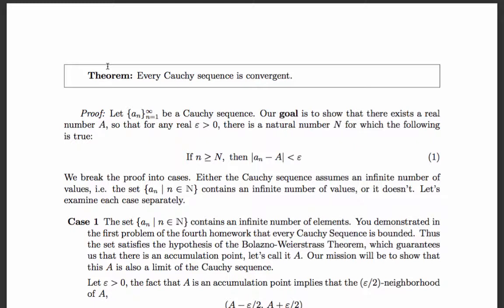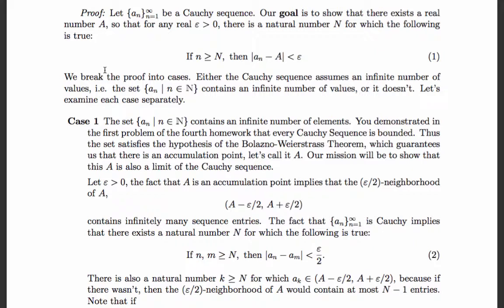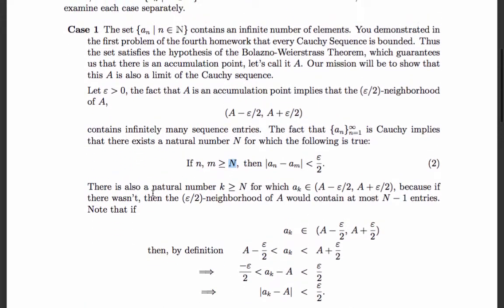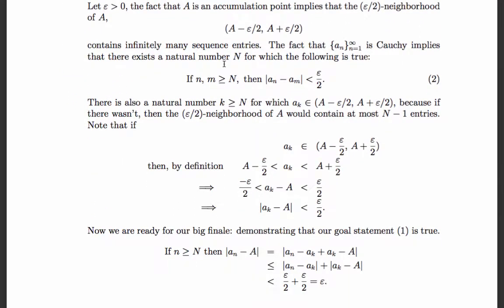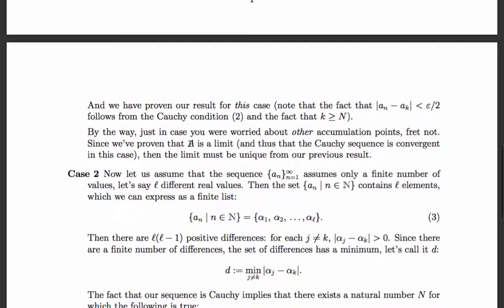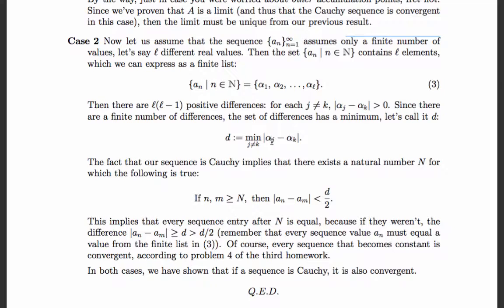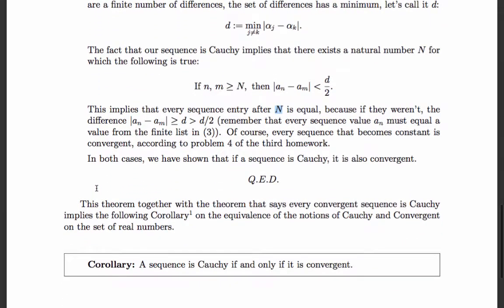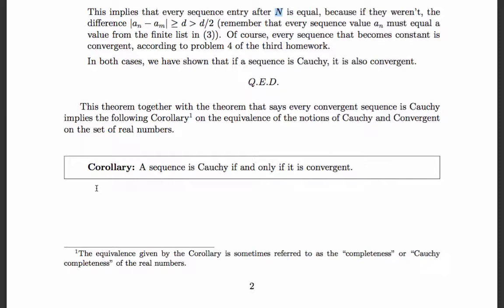All your Cauchy sequences are convergent.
Every Cauchy sequence is convergent. Yes, even that one.